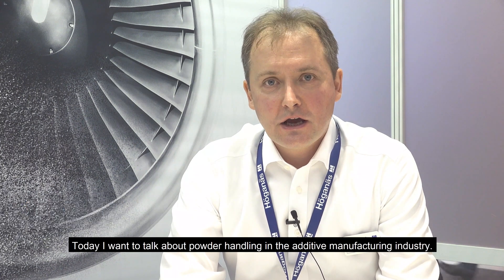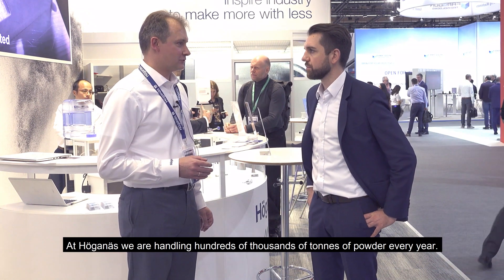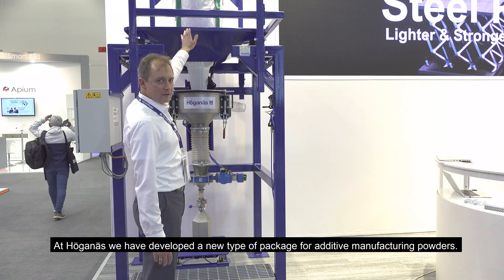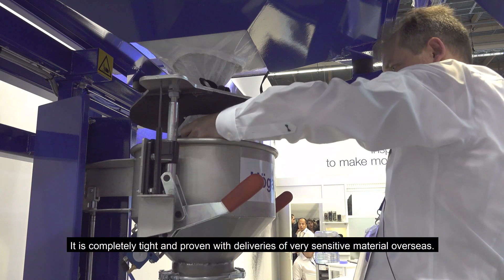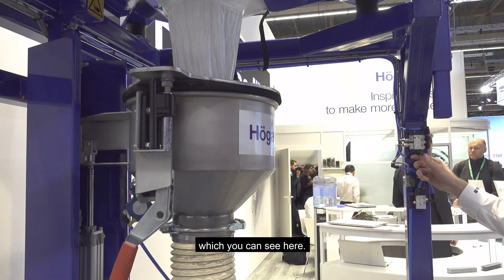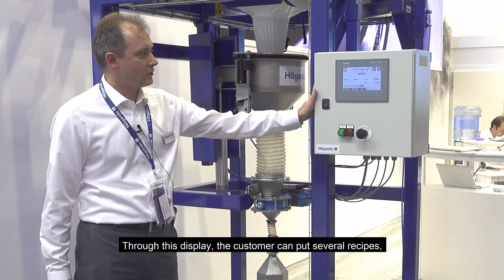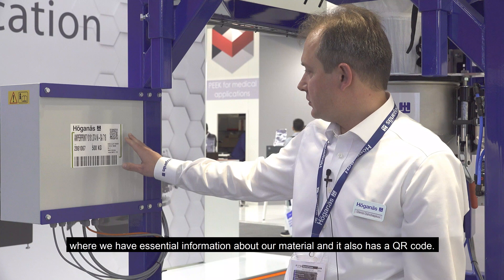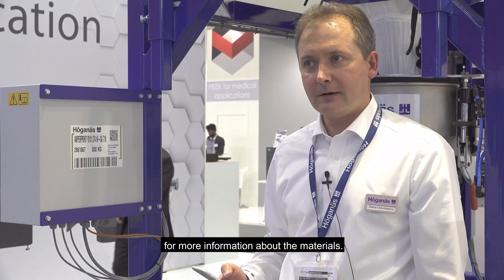Höganäs – Additive Manufacturing – Powder Handling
The new packaging system from Höganäs allows for efficient shipping of powder, including possibilities to monitor the position and transport environment, vendor-managed inventory and minimized waste of both bulky packaging material and transport of dead volume and weight.